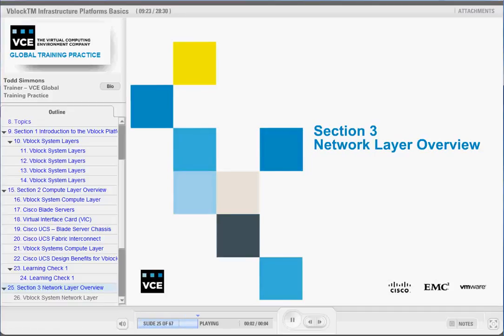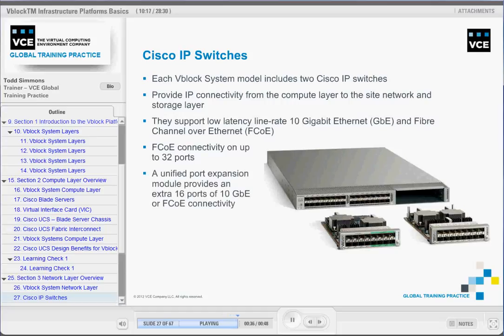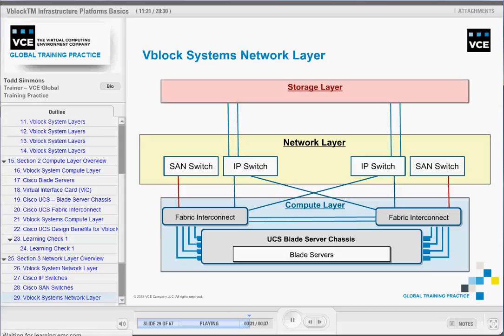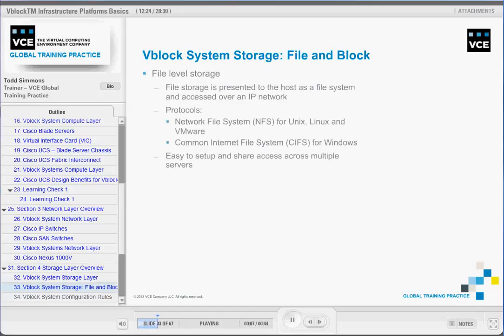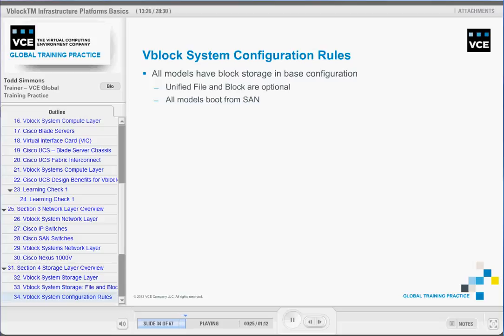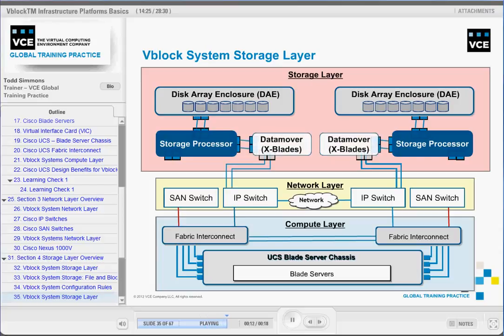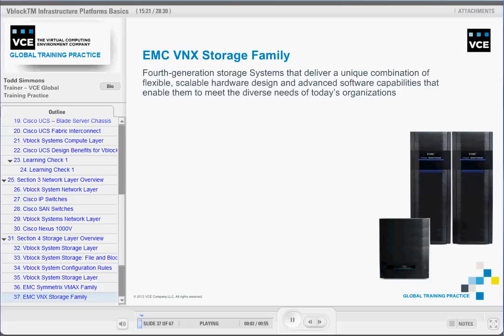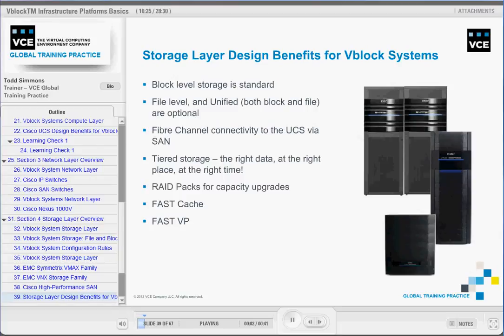vBlock Basics 3 4